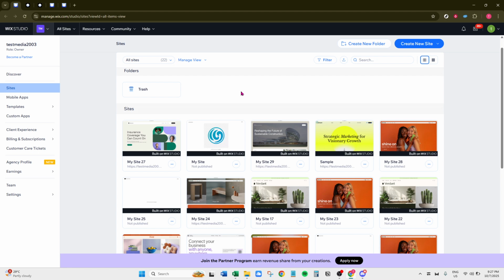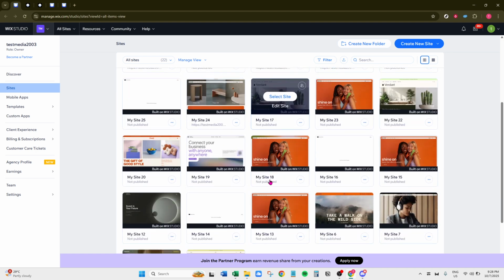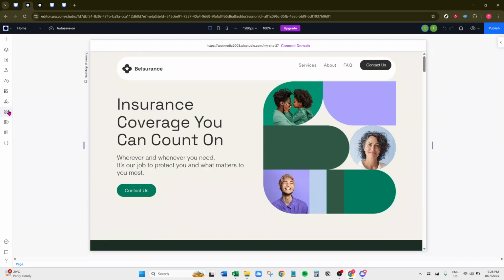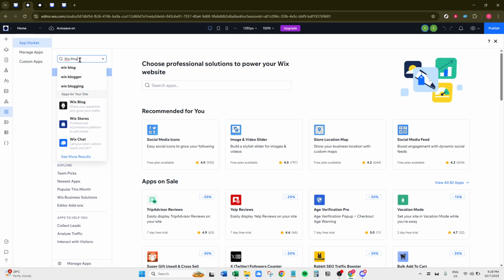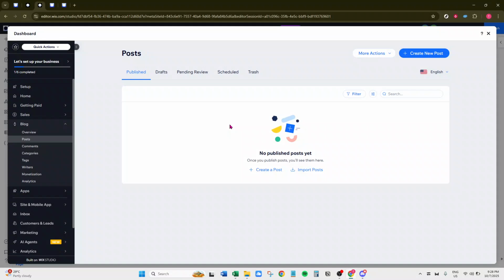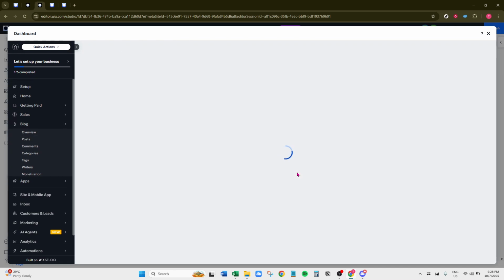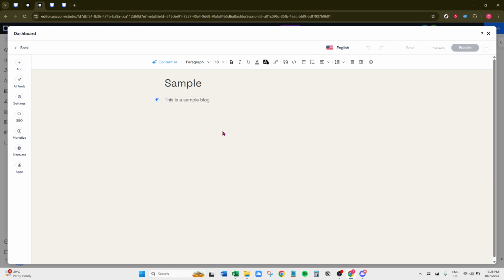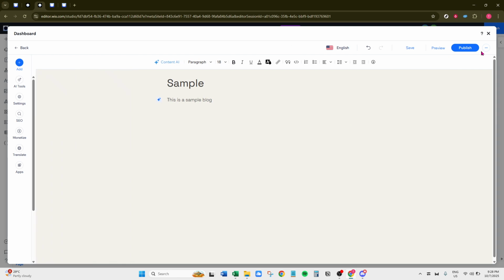How To Add A Blog On Wix Studio [2025 Guide]